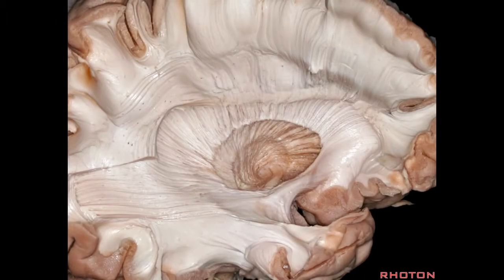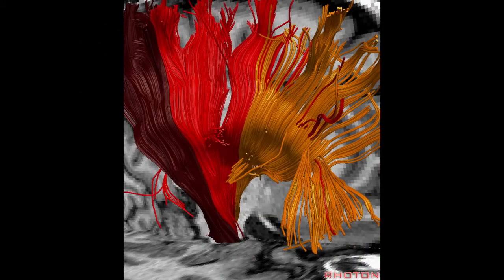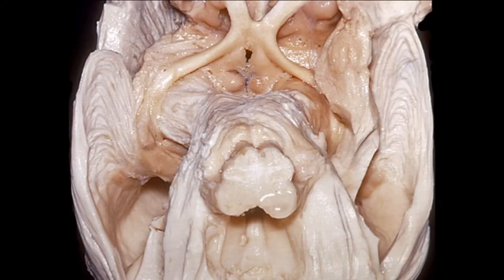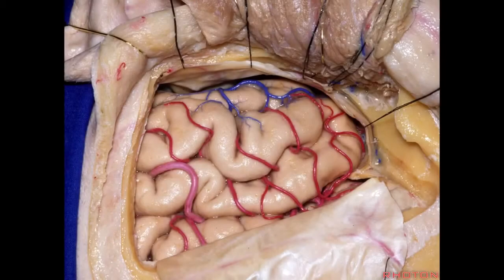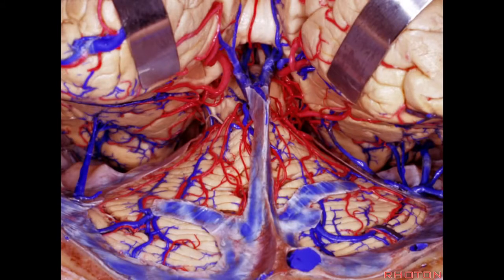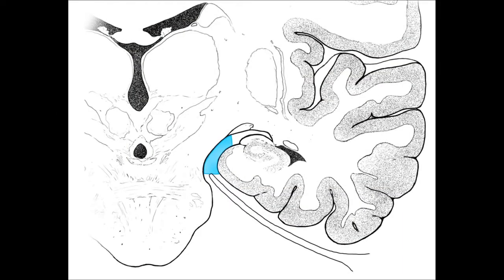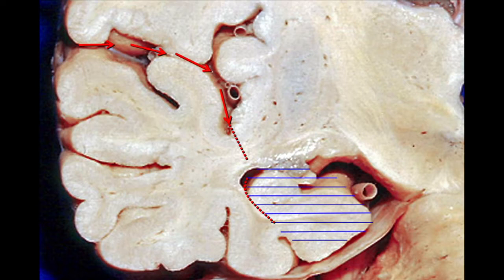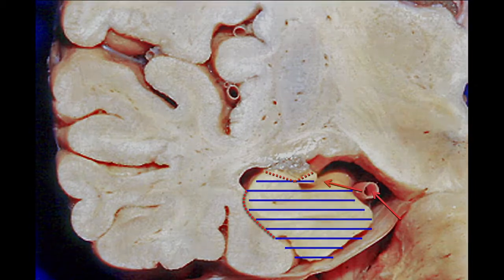Navegando los Ventrículos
Conferencia del Dr. Rhoton sobre el acceso a los ventrículos lateral y tercero, incluidos los abordajes transcoroidales. También se analiza la anatomía adicional del lóbulo temporal.

00:00:50 Cortesa Vs Estructuras Profundas
00:07:04 Ventrículos Laterales
00:09:55 Trayencos de las Fibras

Courtesy of the Rhoton Collection, American Association of Neurological Surgeons (AANS)/Neurosurgical Research and Education Foundation (NREF).